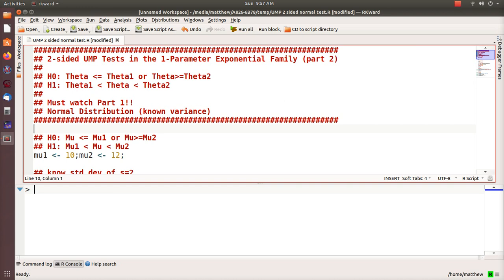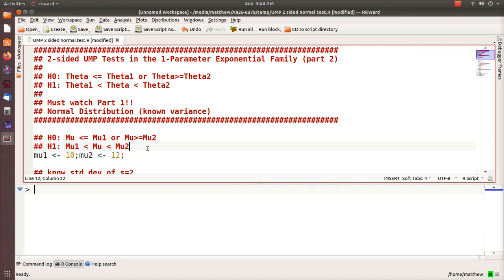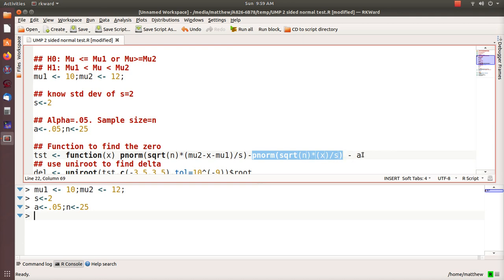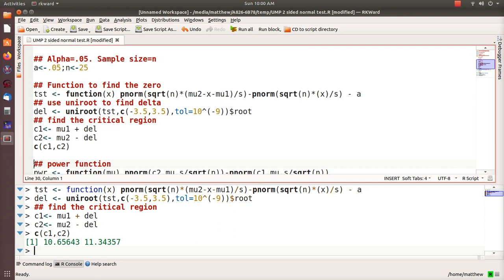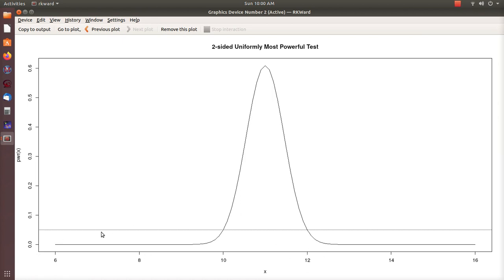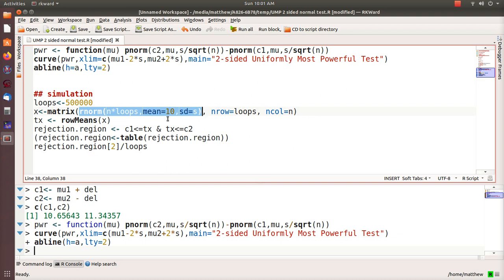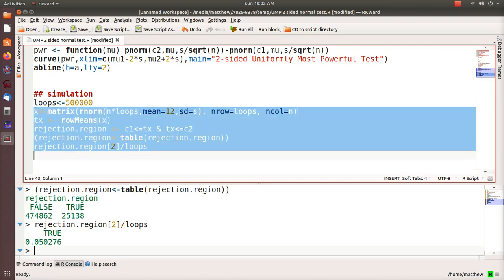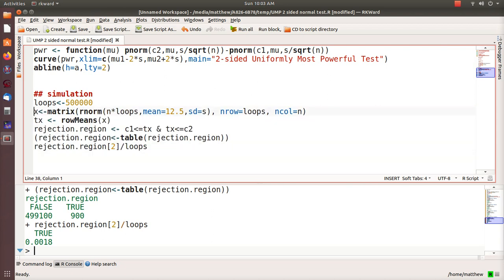2-sided UMP Tests in the 1-Parameter Exponential Family (Part 2 of 8): Using R Normal Distribution